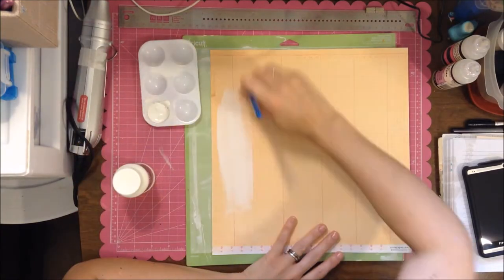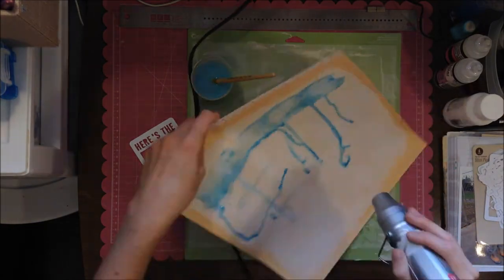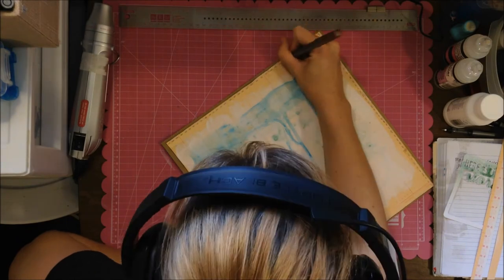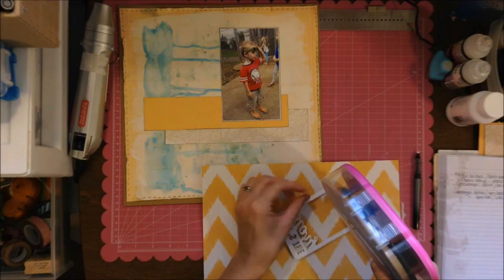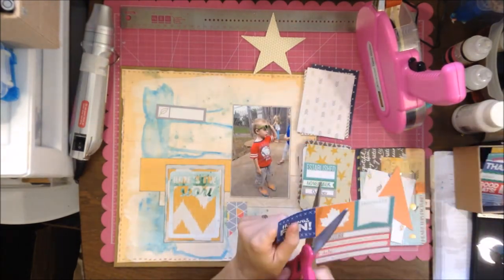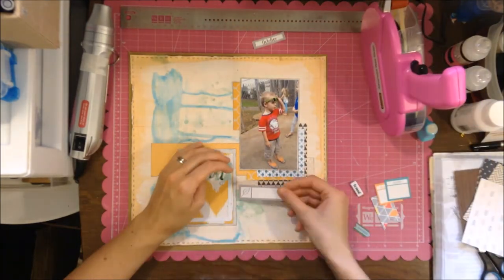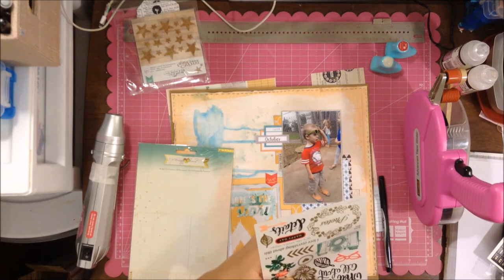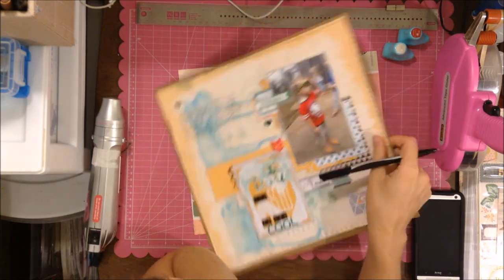The Boy in the Cool Glasses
Scrapbook Process Video #42    I used my Scraptastic Shake It Off kit from November 2014. I also used a layout from pinterest as inspiration by christineirion, you can find the layout pinned on my scrapbook ideas board.